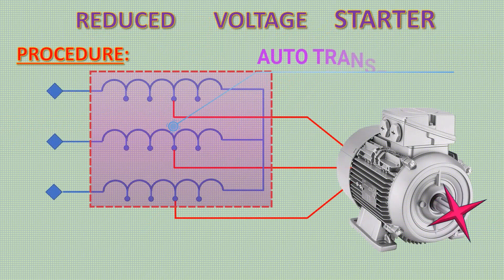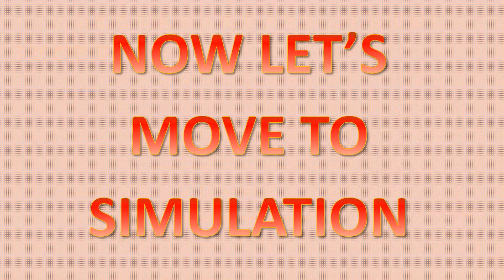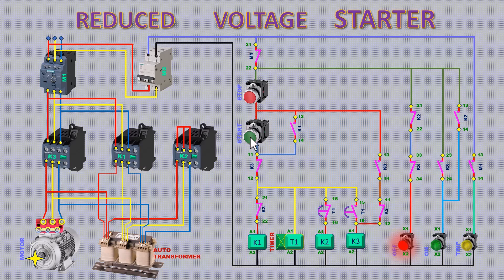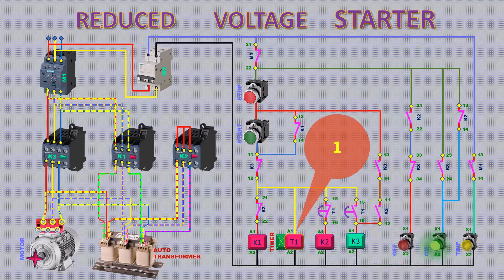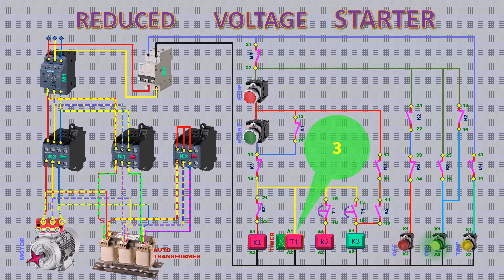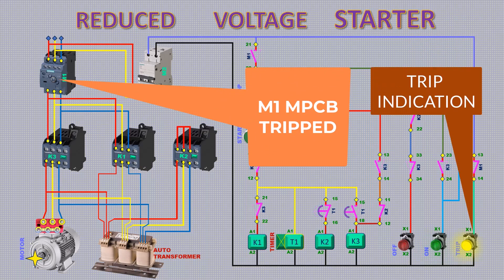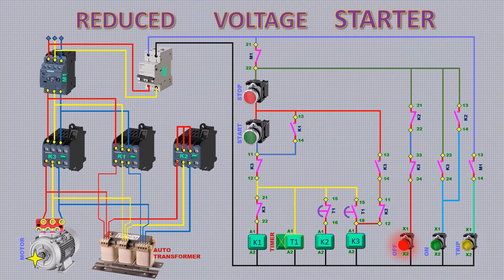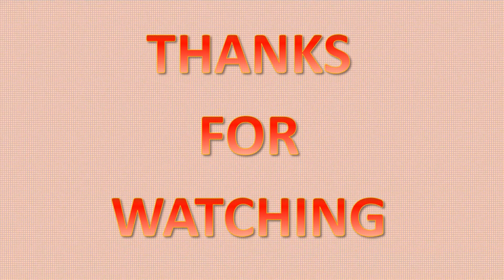Reduced Voltage Starter Connection#procad